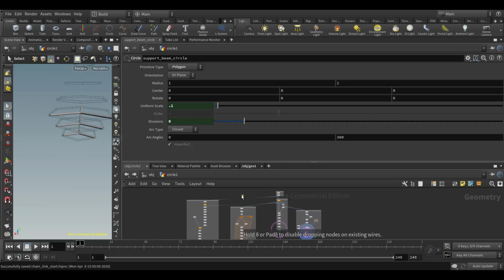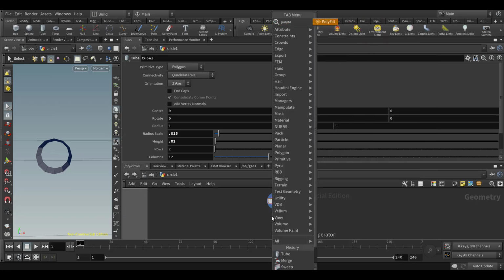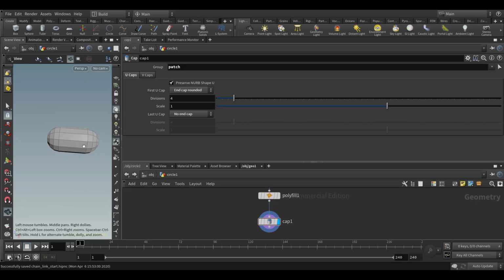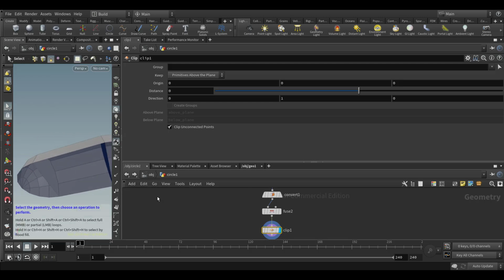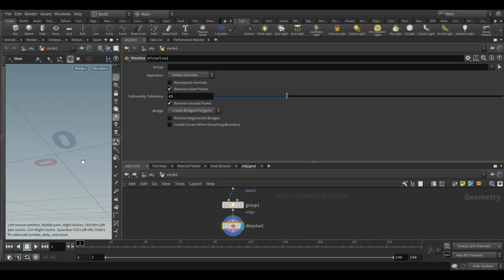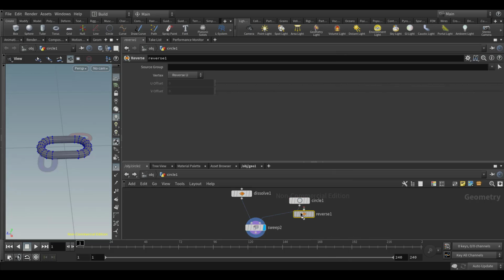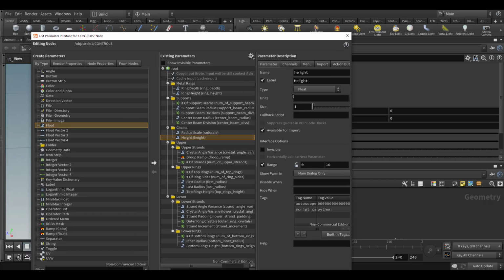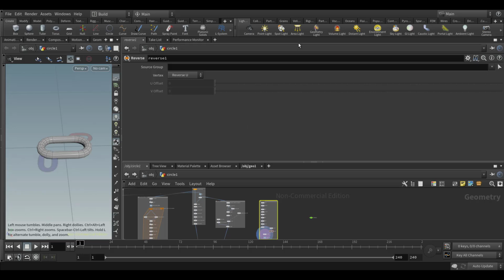Procedural Modeling for Production in Houdini CGMA 8